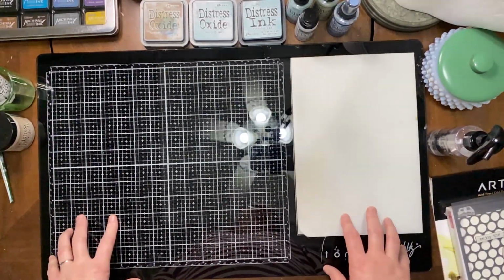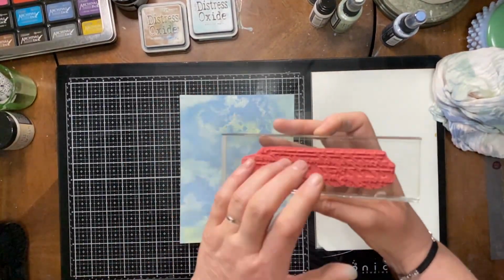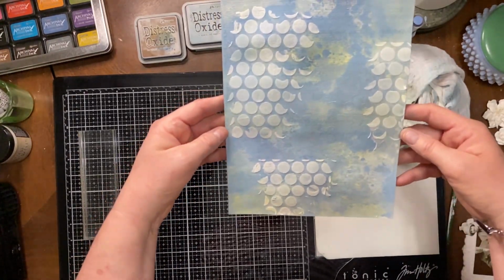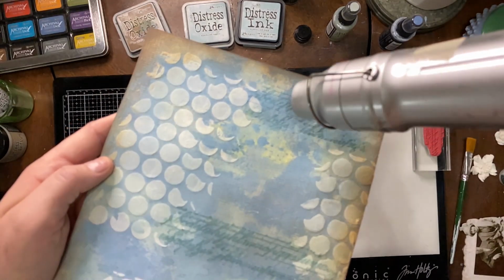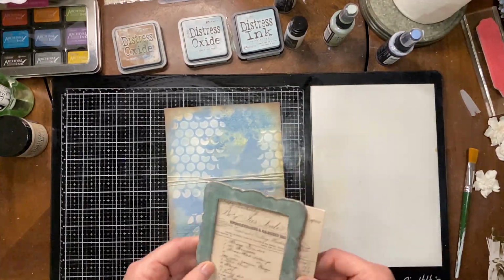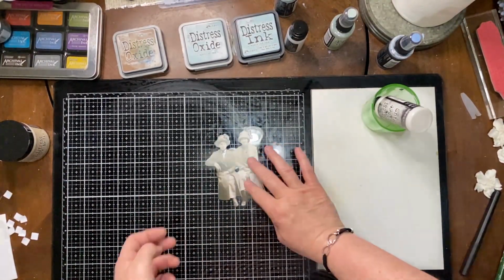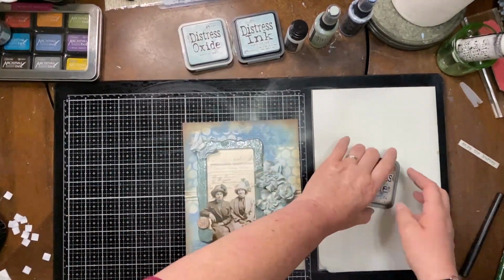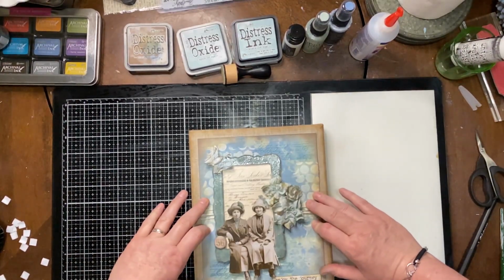Make Your Own Background Simon Says Stamp Challenge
Today’s video is a process video of how I did my make for the Simon Says Stamp Monday Challenge themed "Make Your Own Background". This video will show you in detail the steps I took to get to this finished make. I hope you enjoy it and are inspired.

Here is a list of the supplies used in today’s video:
 Arteza Watercolor Paper 140lb

Products used :
Distress Oxide Spray Speckled Egg
Distress Oxide Spray Faded Jeans
Distress Oxide Spray Bundled Sage
Distress Oxide Spray Peeled Paint
Distress Ink Speckled Egg
Distress Oxide Ink Vintage Photo
Distress Collage Medium
Distress Embossing Dabber
Distress Embossing Pen
Distress Embossing Glaze Speckled Egg
Distress Crackle Texture Paste
Glue Dots
Pop Dots
Beacon 3-in-1

Tools:
Stampers Anonymous Faded Type Cms 397
Ranger Blending Tool & Foams
Tim Holtz Media Mat by Tonic
Tim Holtz Paper Dolls
Tim Holtz Junk Drawer Baseboard Pieces